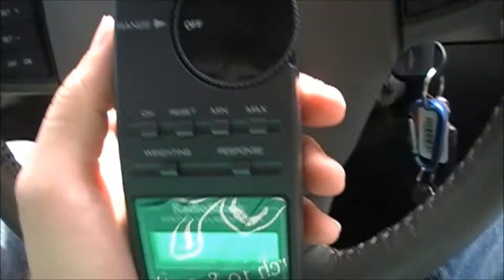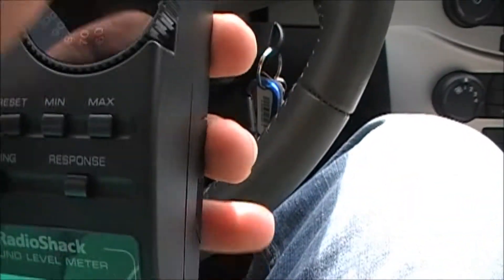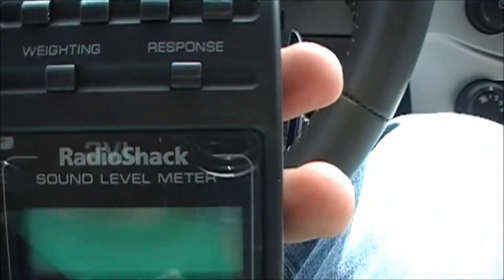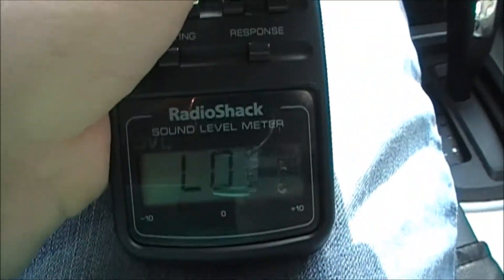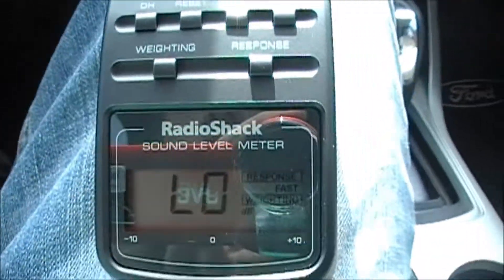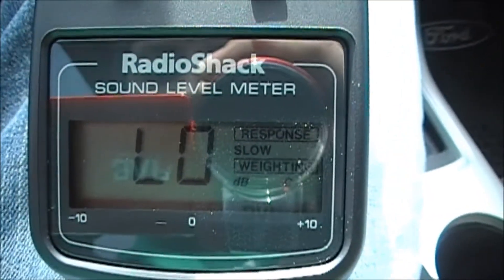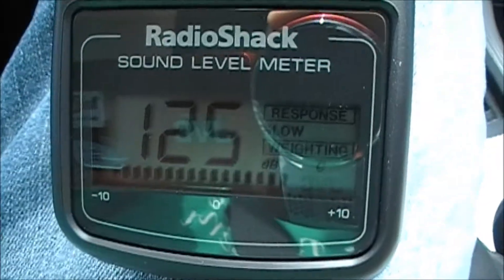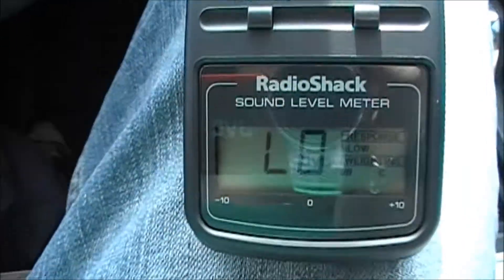SPL Meter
I went and bought a Radio Shack SPL meter to see how loud my system is...and when I turned it up it just maxed it out. so I took it back, but thought I would shoot a quick video first!